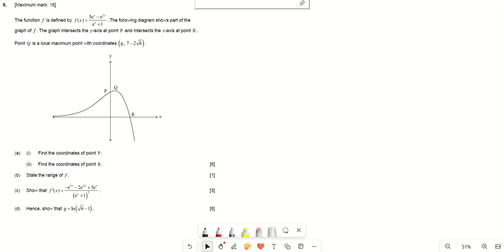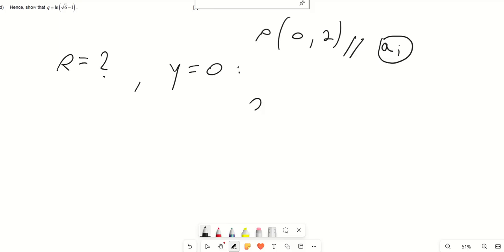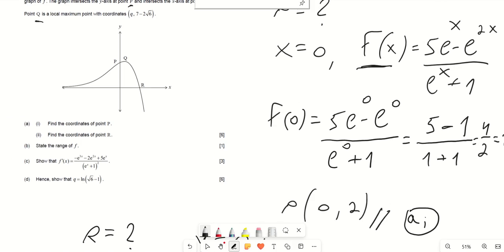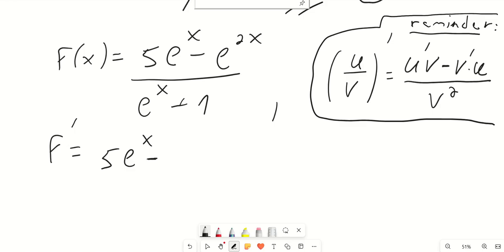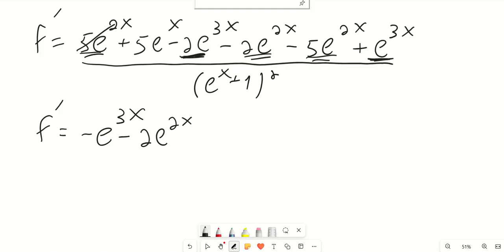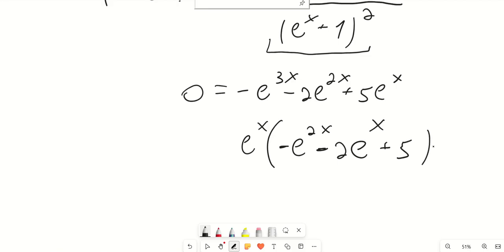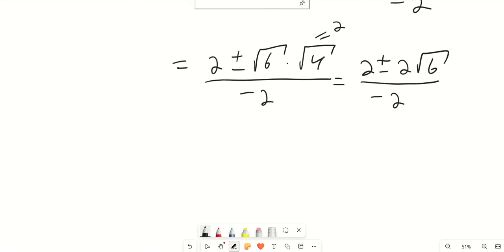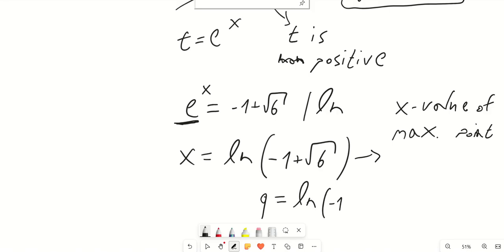IB Math AA SL November 2025 TZ3 Paper 1 Question 9